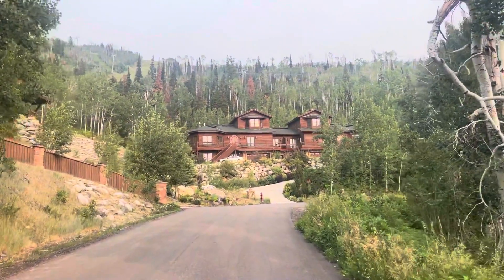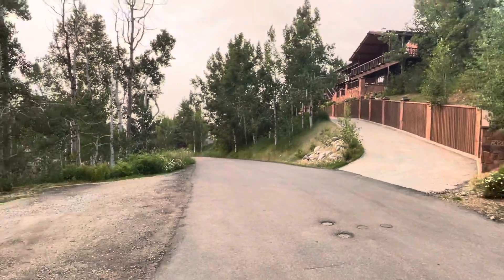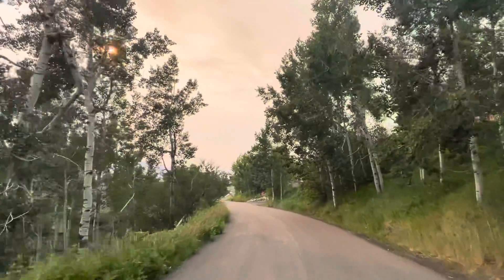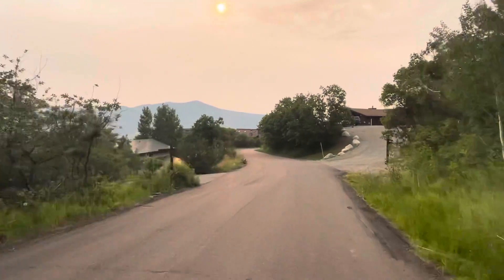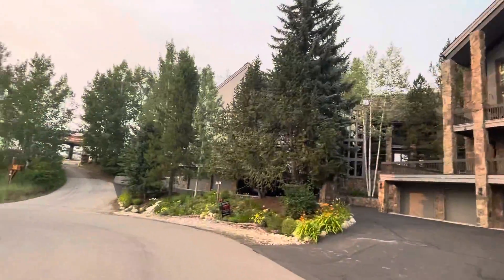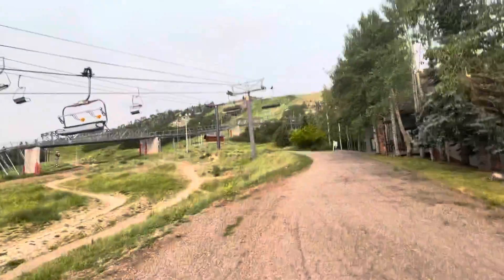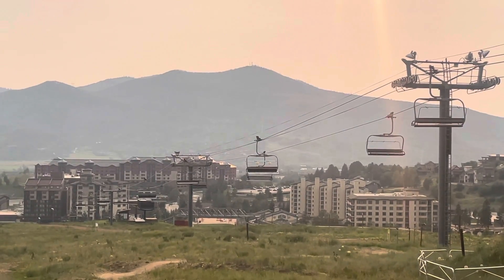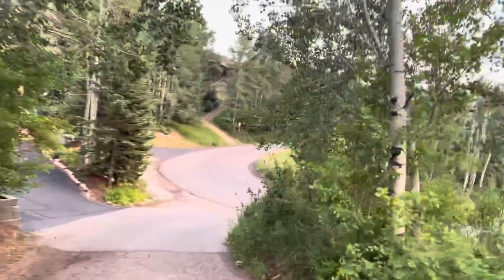Cycling in Steamboat Springs, CO - Part 2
Ski Trail Lane and Christie Peak Express Lift in Steamboat Springs.